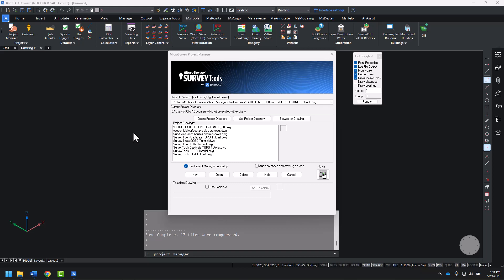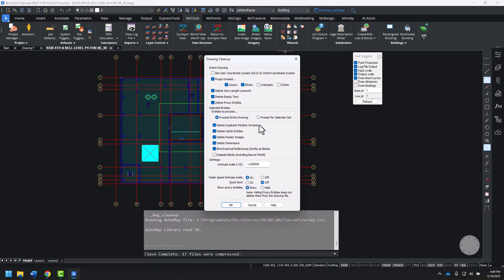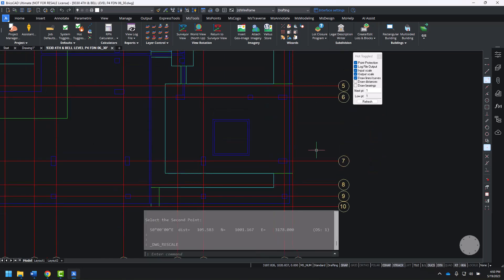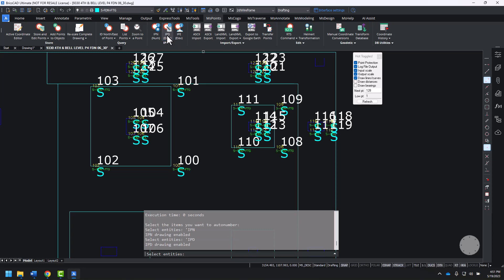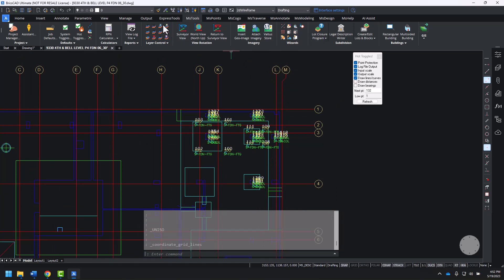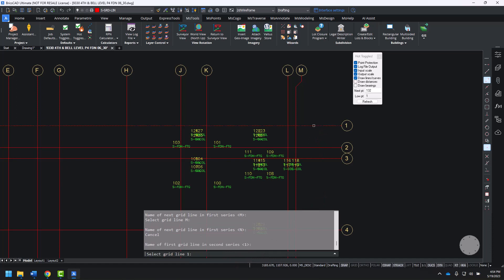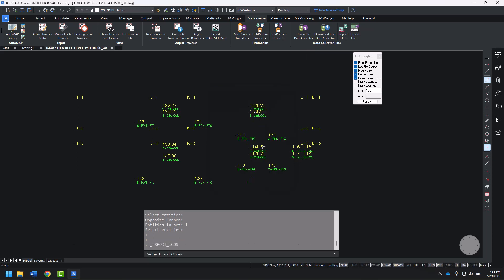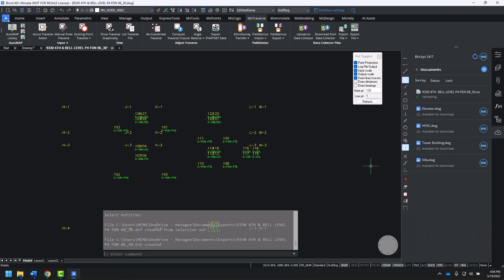SurveyTools for BricsCAD - Effortless Construction Layout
Setting up a project in SurveyTools™ is a simple and efficient process, allowing users to quickly input project details such as site coordinates, survey parameters, and coordinate systems with ease and swiftly define survey boundaries by adding control points, benchmarks, and other necessary reference data, ensuring a fast and streamlined project setup experience.